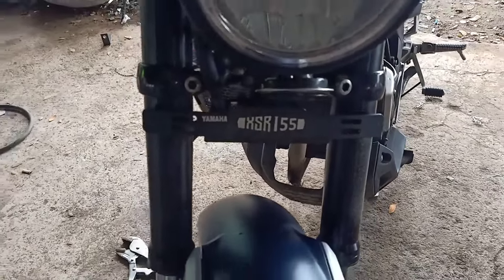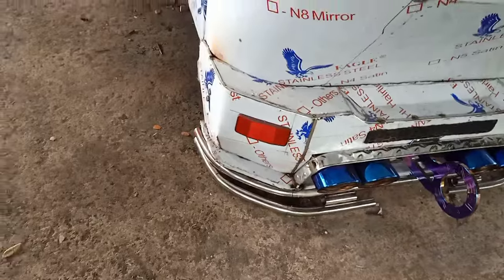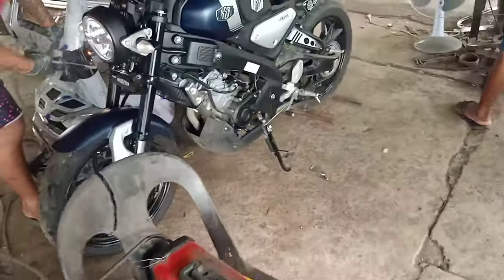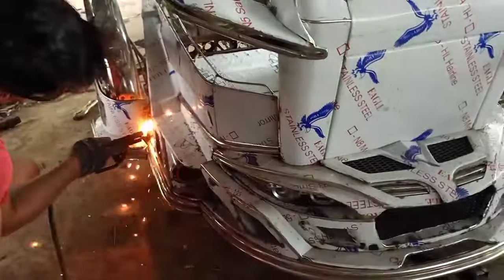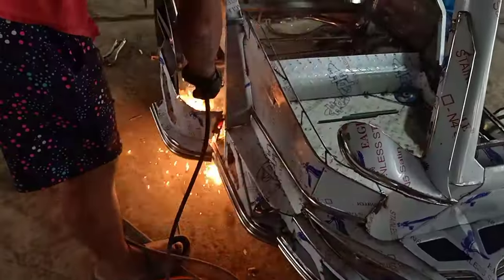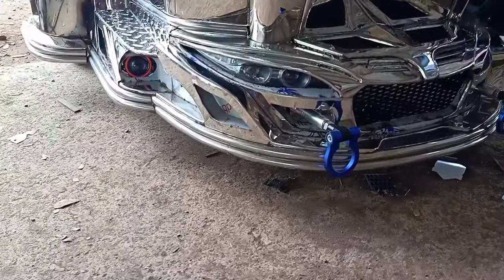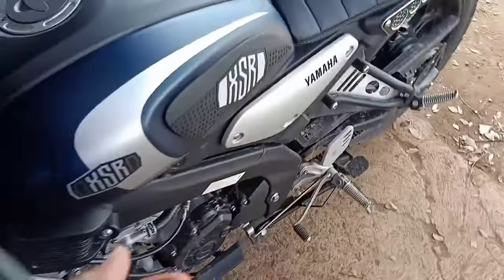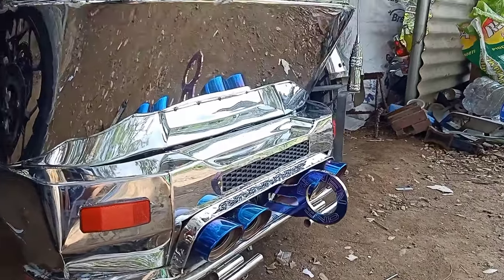YAMAHA SXR CUSTOMIZE SIDE CAR DESIGN